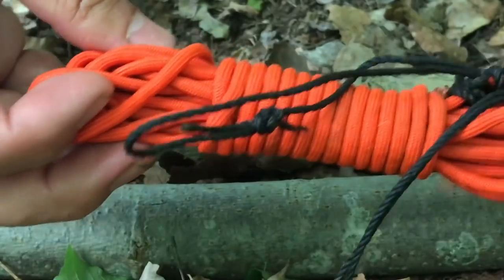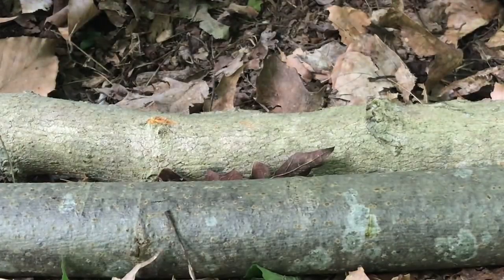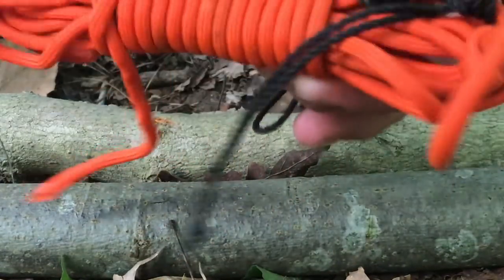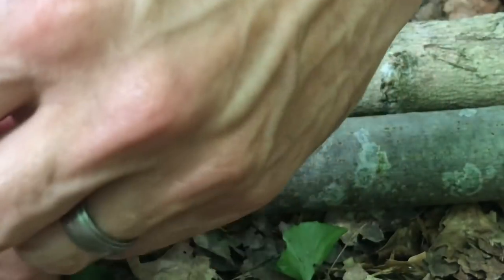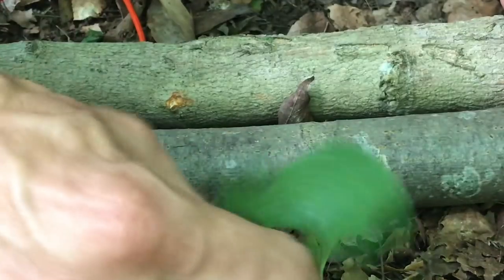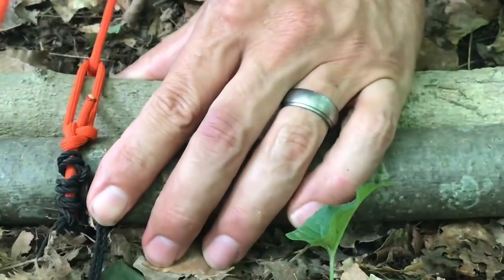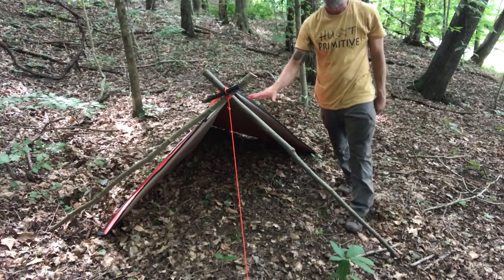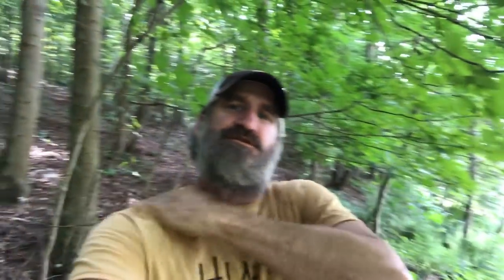No Trees for a Ridgeline? Try this Bipod Wedge Tarp Shelter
Add another tarp shelter configuration to your skillset with this version called the "Bipod Wedge". This is especially useful for tarp shelters in areas that have no trees to run a ridgeline, or if the only flat area you have available to set up doesn't have the best trees to use for it.

What's even better, I show you a modified shear lash that allows you to use your Rapid Ridgeline from the other shelter configurations (video to make it.